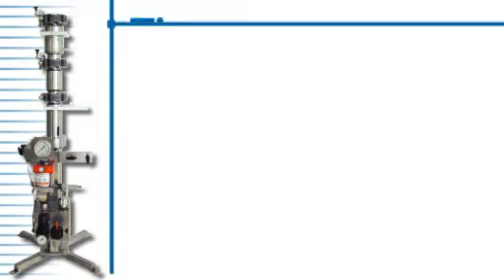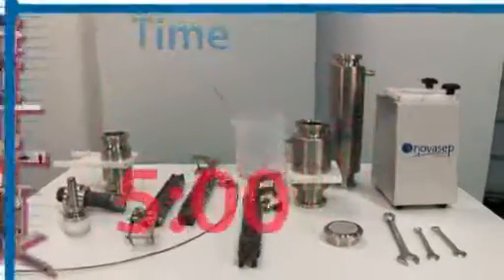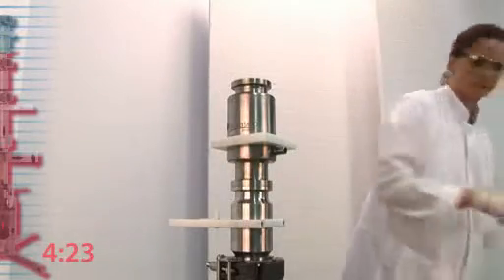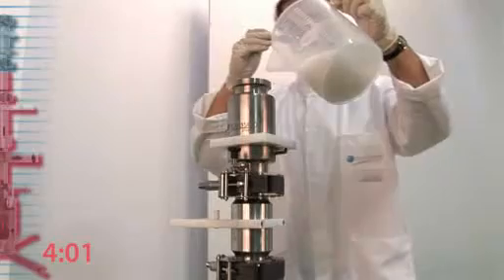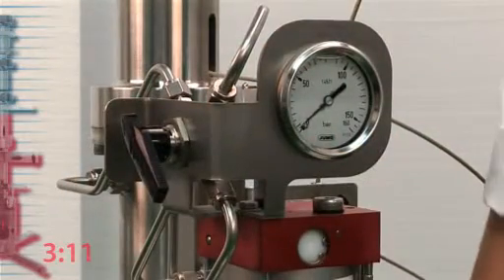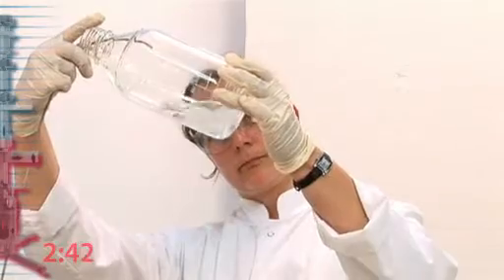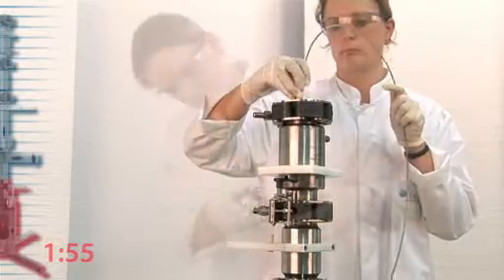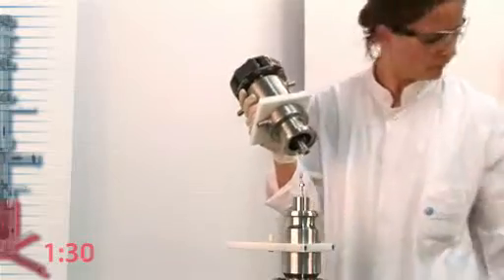Pack-n-Sep by Novasep. In your opinion, performance is a matter of TIME?